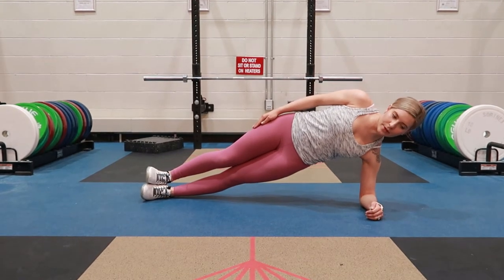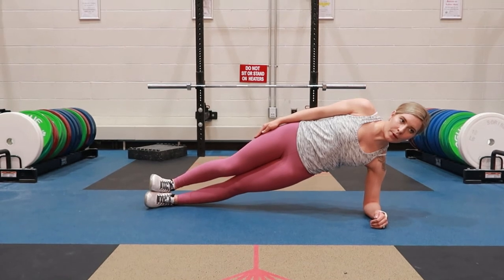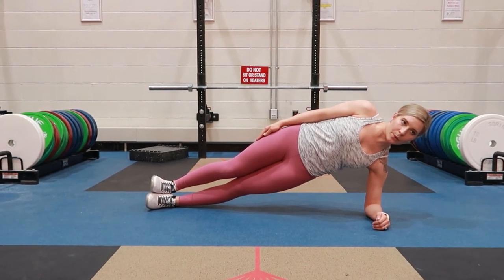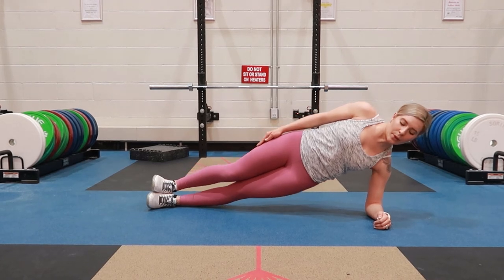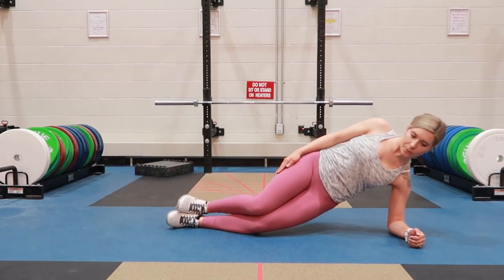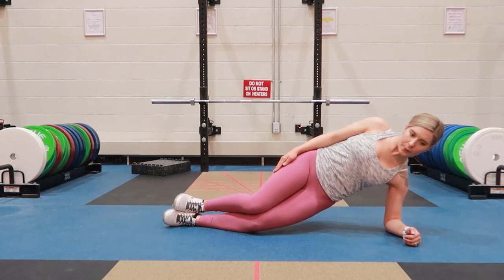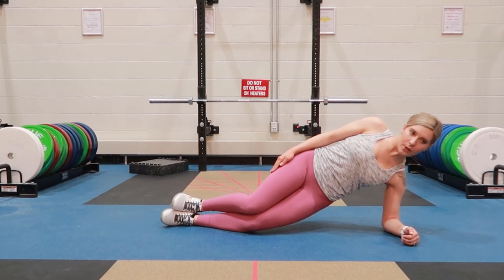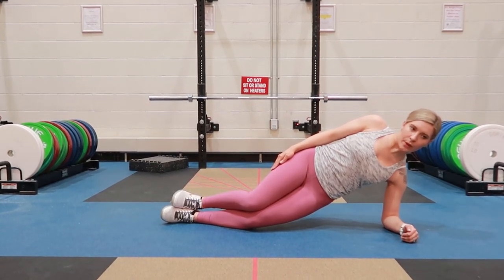How to do a Side Plank (CORE WORKOUT)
I hope this helped you understand how to perform the side plank to target your core muscles! This exercise is great to target your oblique muscles!